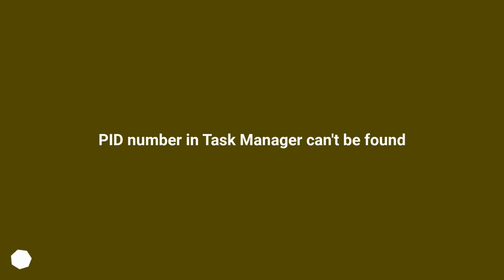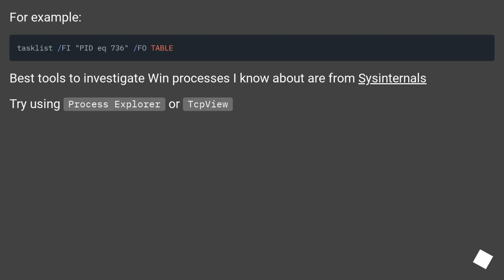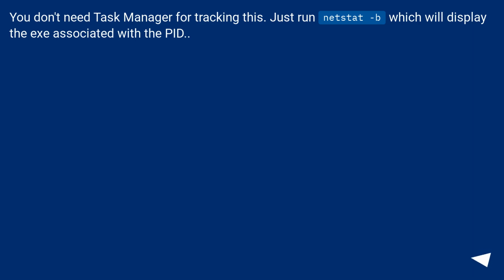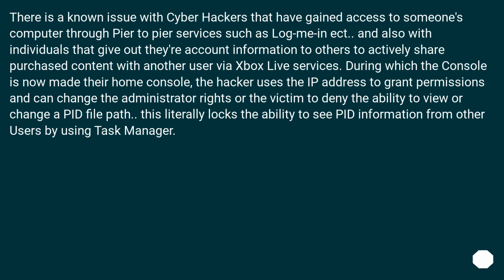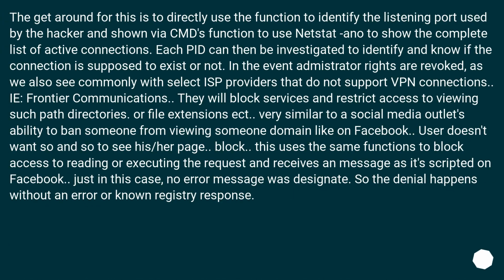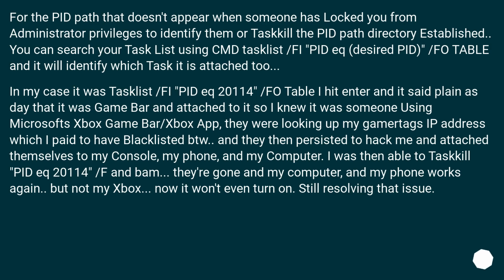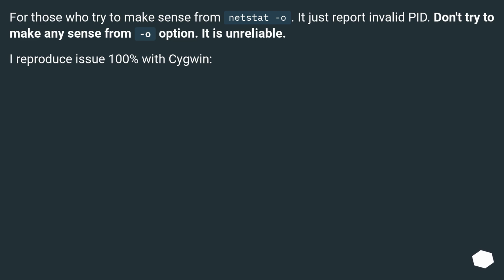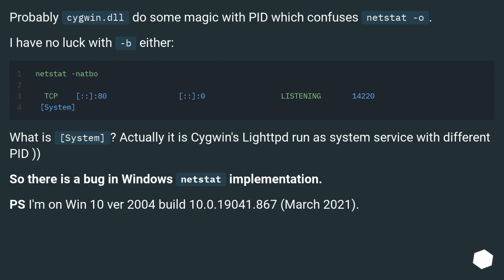PID number in Task Manager can't be found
Chapters
00:00 Question
00:28 Accepted answer (Score 18)
00:49 Answer 2 (Score 3)
01:07 Answer 3 (Score 0)
03:48 Answer 4 (Score 0)
05:06 Thank you